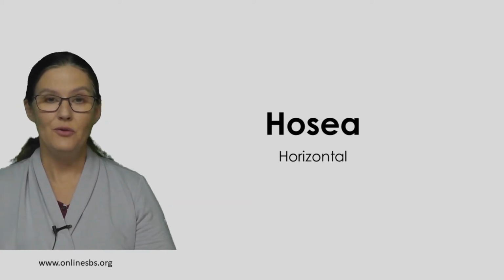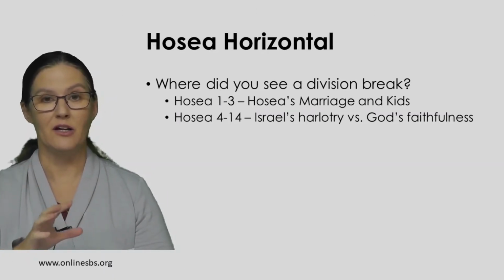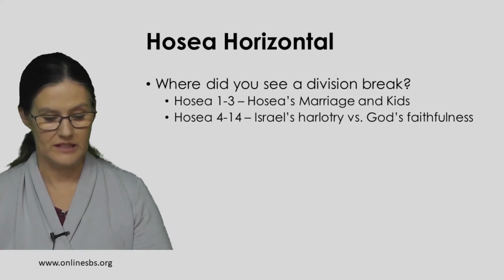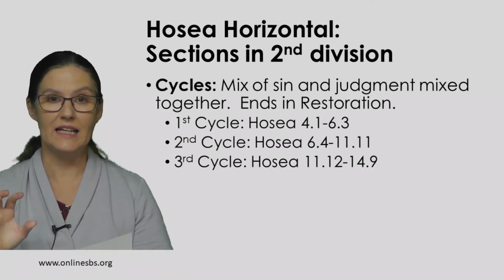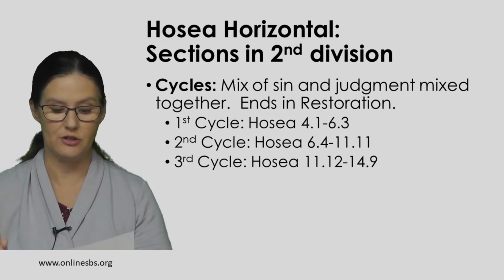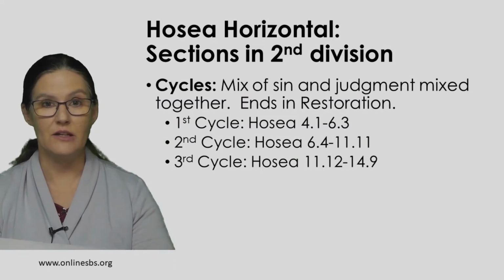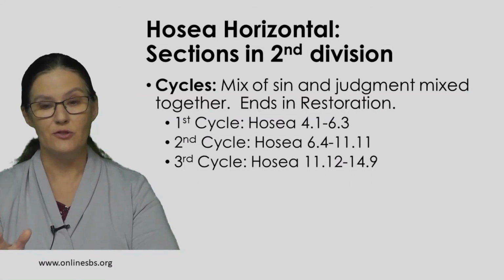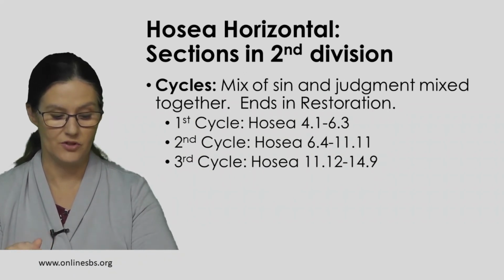Hosea Part 2 Horizontal